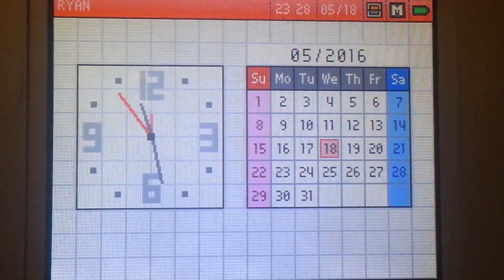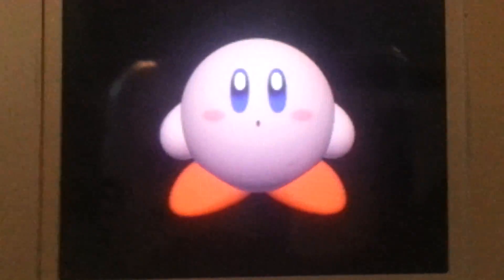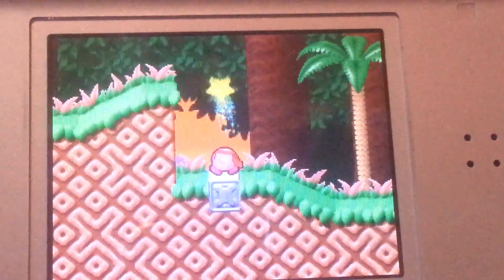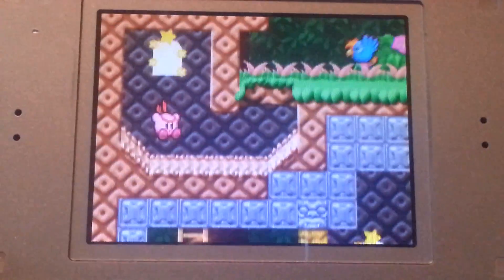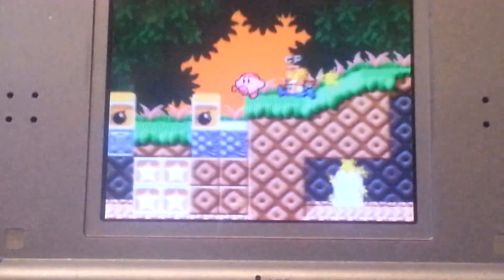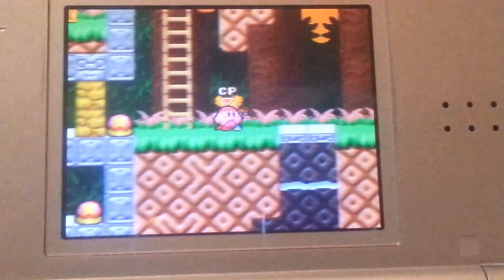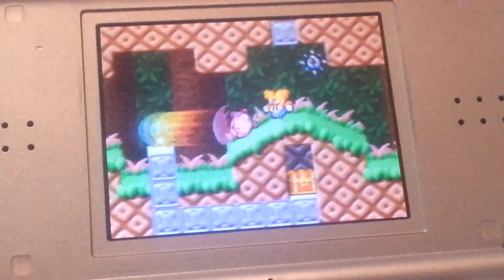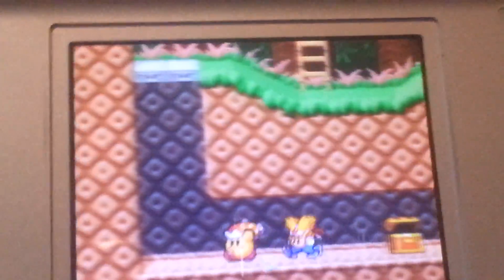Let's Play Kirby Superstar Ultra Ep.4:Treasure!!!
The video ends with out warning